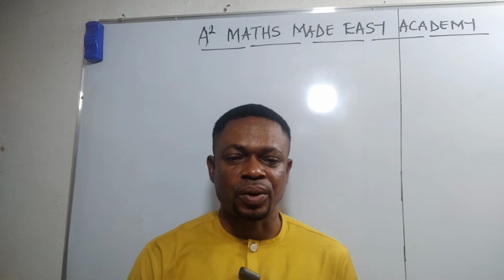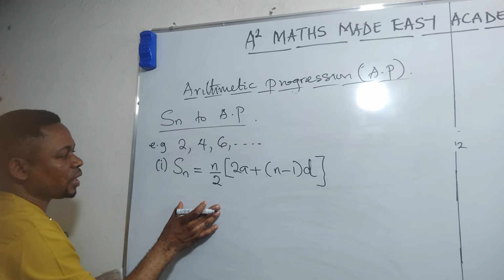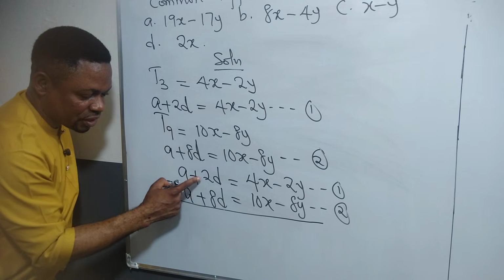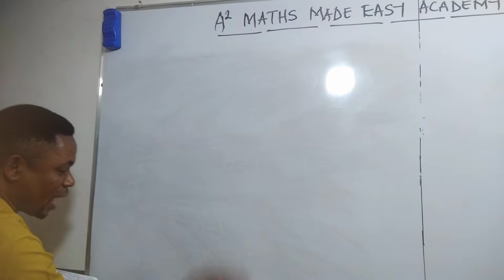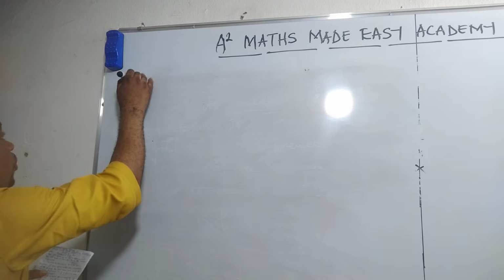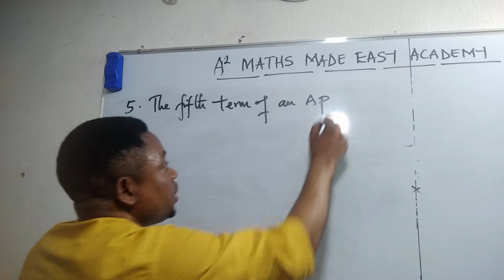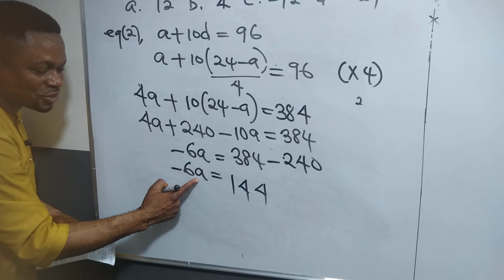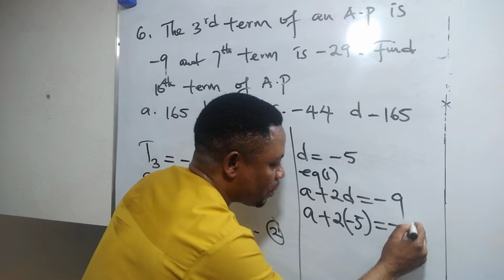Everything you needed to know about Arithmetic Sequence.